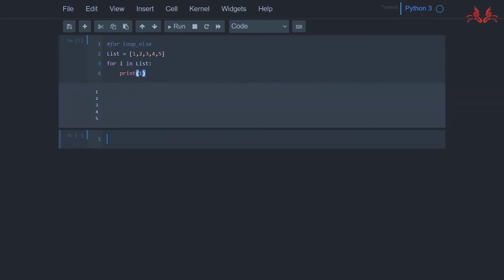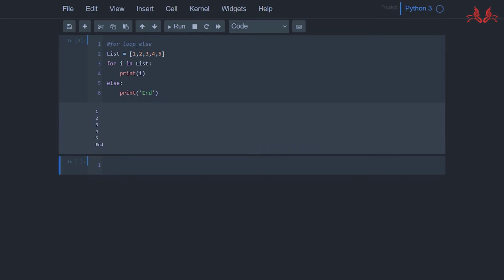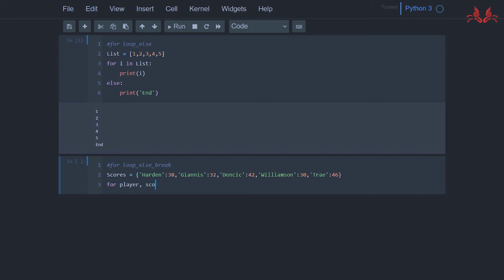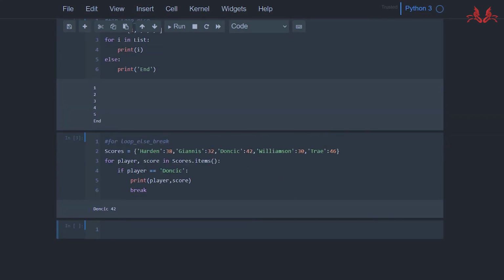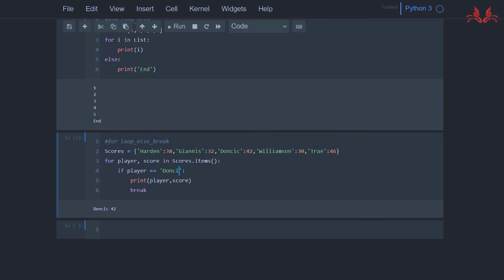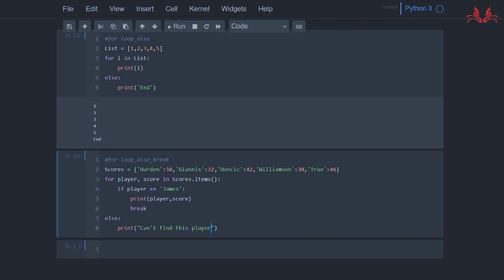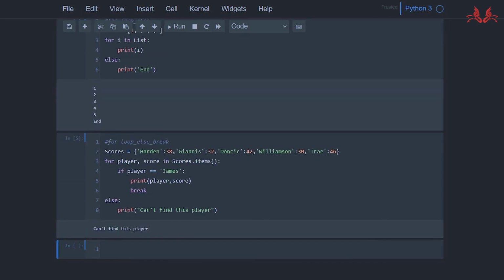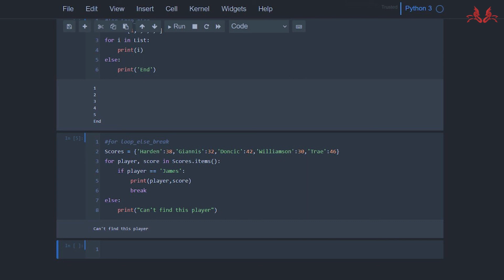Python Tutorial 37 for Beginners || For loop with else_Break || Lativa19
For loop with else_Break
--Lativa19--